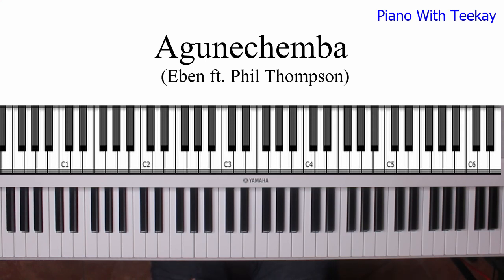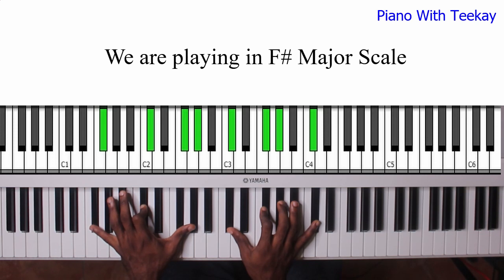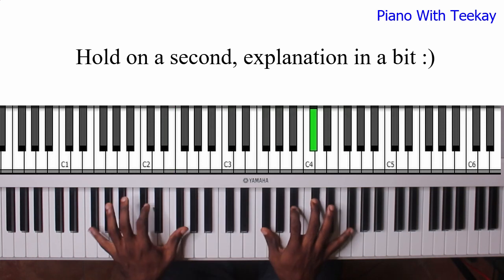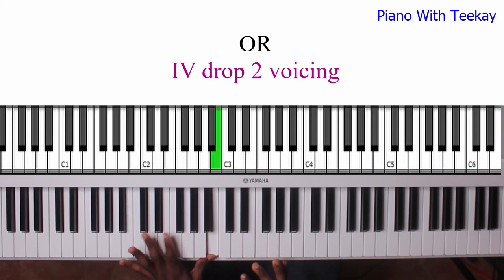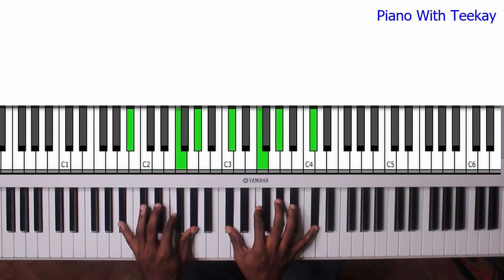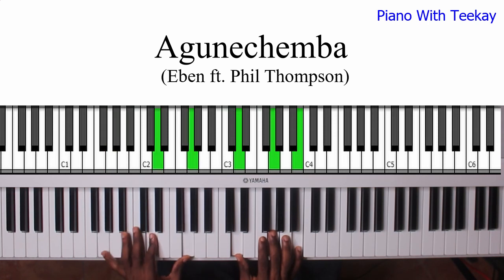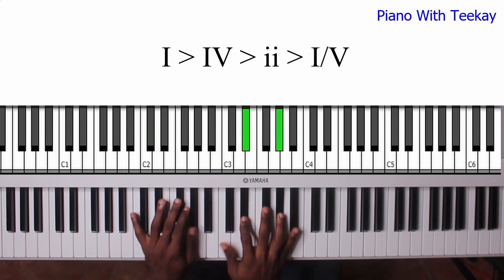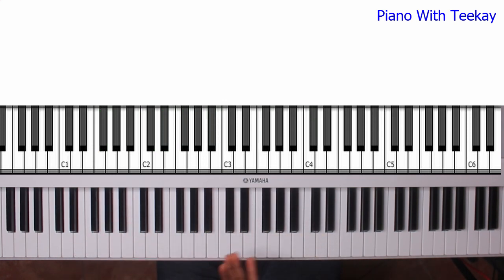Agunechemba Eben ft Phil Thompson [Piano Tutorial]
Agunechemba is a Nigerian gospel song by@officialeben

I hope you can learn a few ideas.